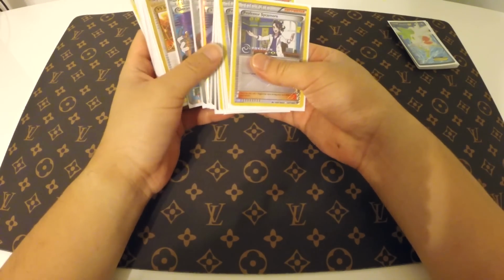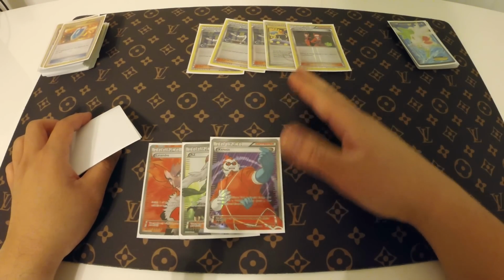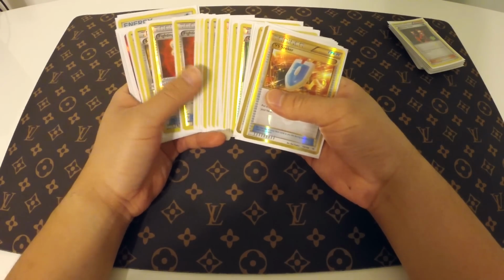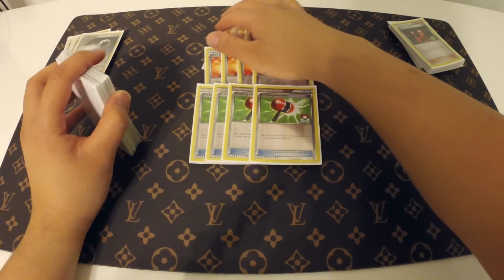Seismitoad/Garbodor Deck Profile - Pokemon Trading Card Game - STANDARD FORMAT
A version of Seismitoad EX with a new, old friend; Garbodour. We all know how this deck is in the Expanded format now lets see how it can be played in the standard format.